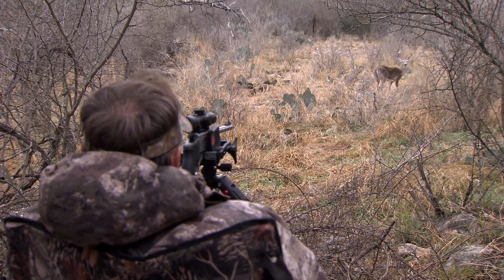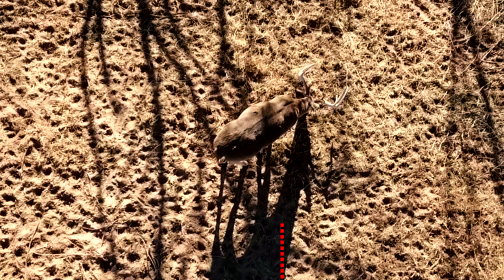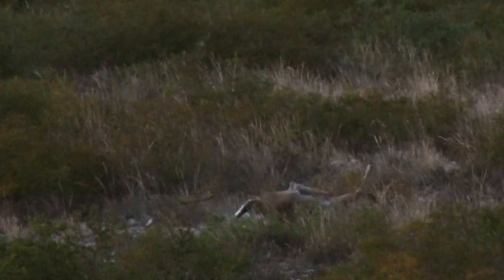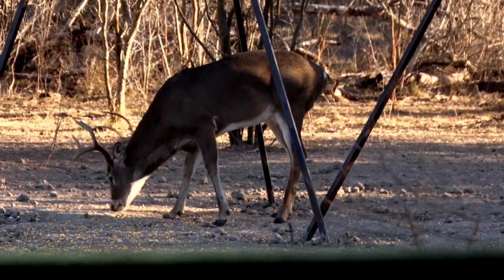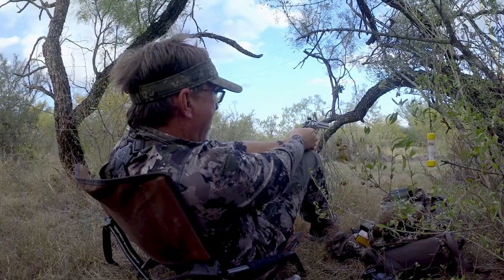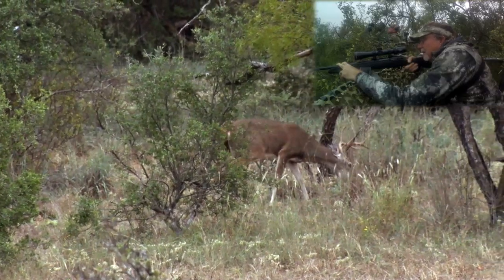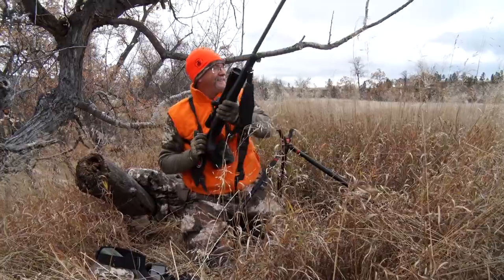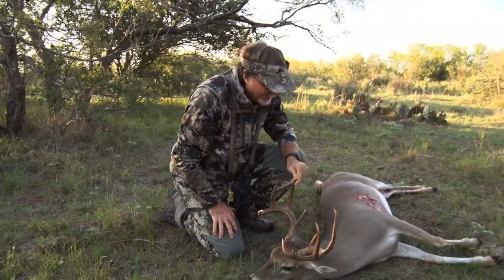Best Place to Aim on a Deer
We could debate calibers, fixed or mechanical broadheads, gear, tactics, until we are blue in the face. But in the end, it is all about shot placement.